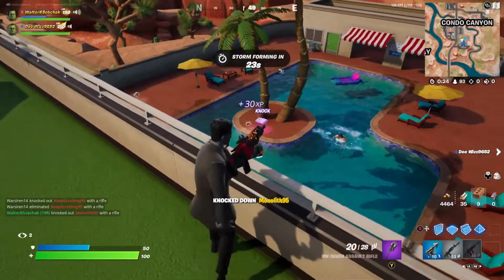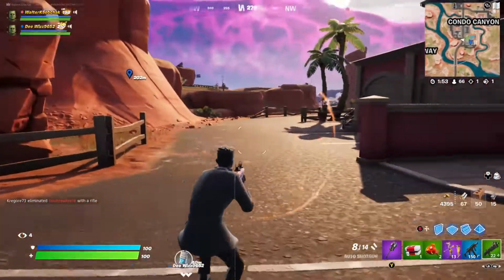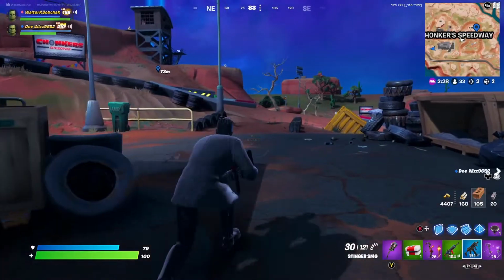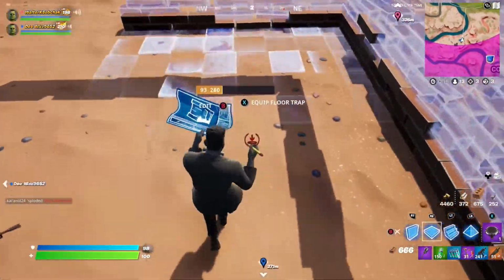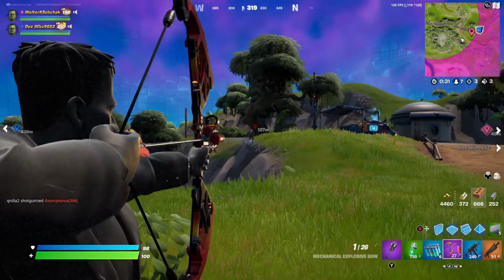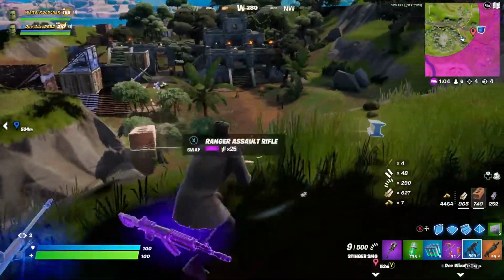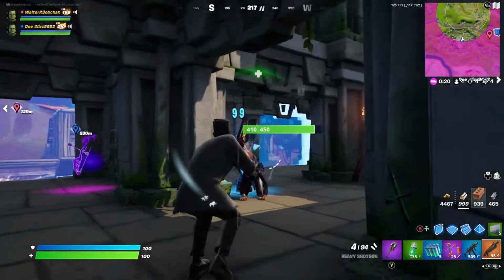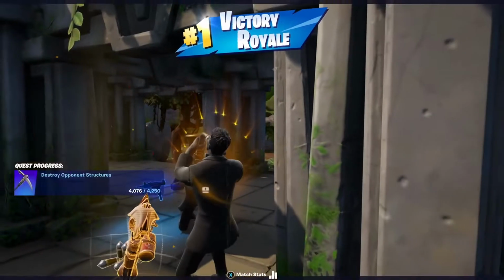Frankenstein’s Monsters Have Bow Fun From Condo To The Ruins VR